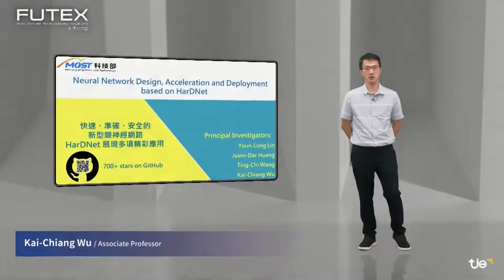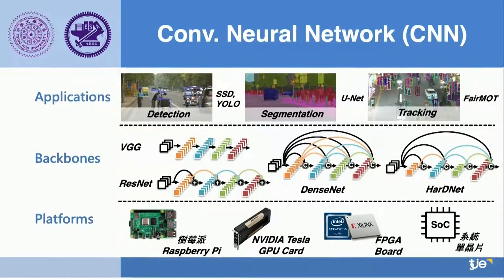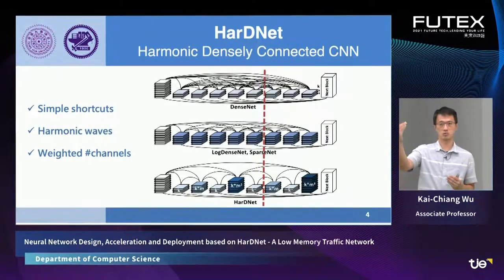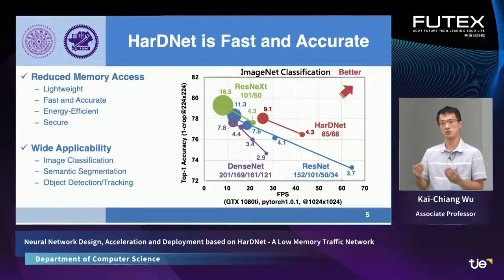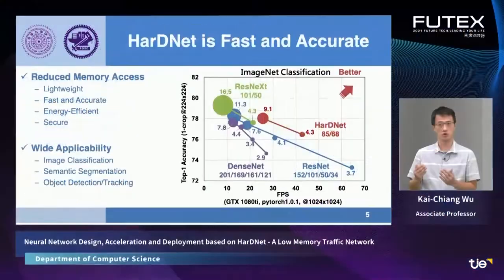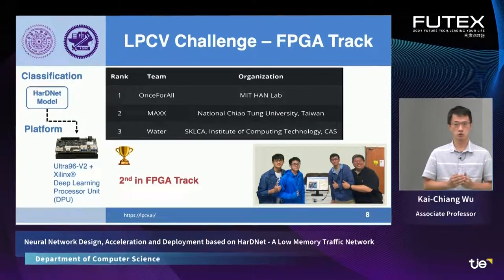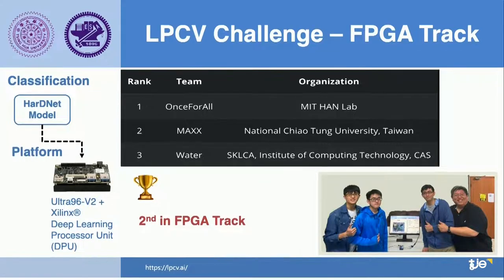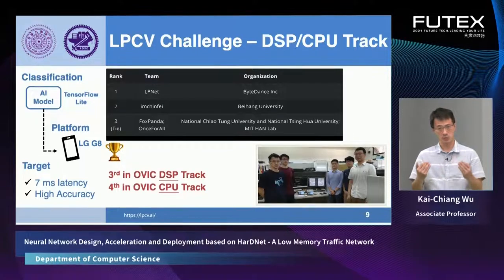FUTEX2021－Conference：Neural Network Design, Acceleration and Deployment based on HarDNet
2021未來科技館:低功耗高性能AI神經網路之設計、加速及佈署
FUTEX2021 - Conference: Neural Network Design, Acceleration and Deployment based on HarDNet - A Low Memory Traffic Network

了解技術詳情可至攤位洽詢Know more about the Technology